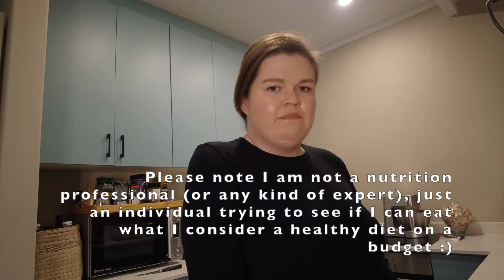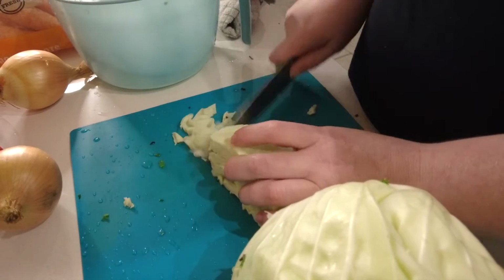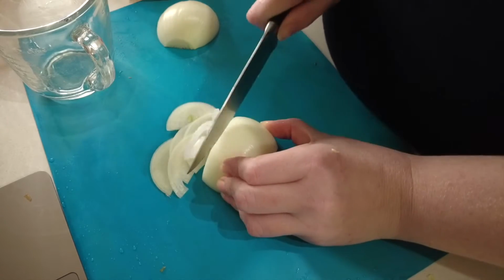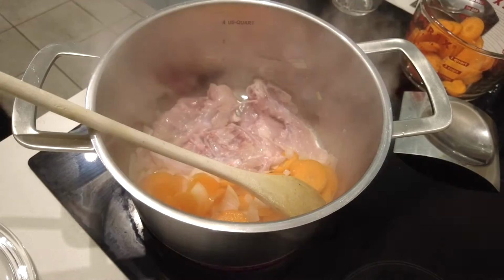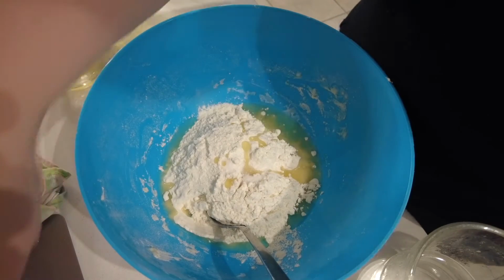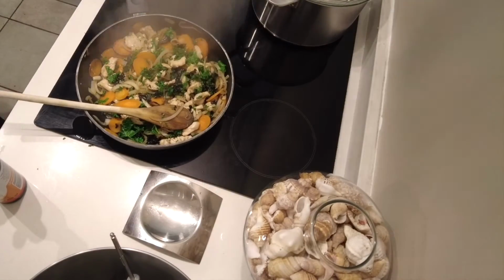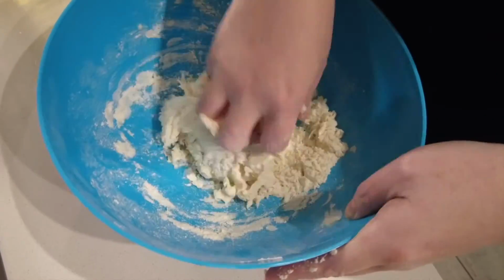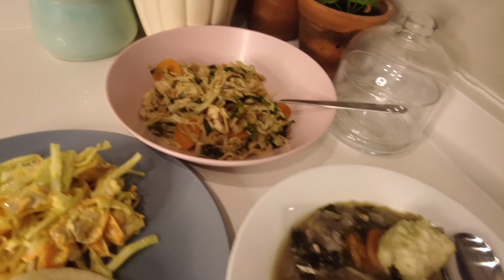Budget Meals For a Week - South Africa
If you are eating on a budget this video is for you! I set myself a challenge to eat as cheaply as I could for a week, while still eating vegetables in most of my meals. I managed to make/cook three meals a day for a week for R188. I hope this video is useful for students or anyone else working on a tight budget and looking for affordable meal ideas.